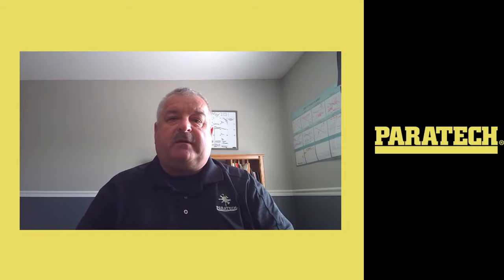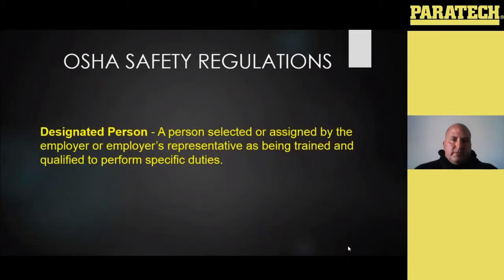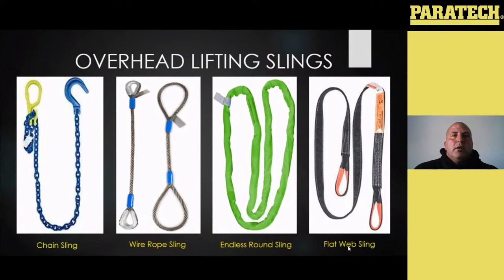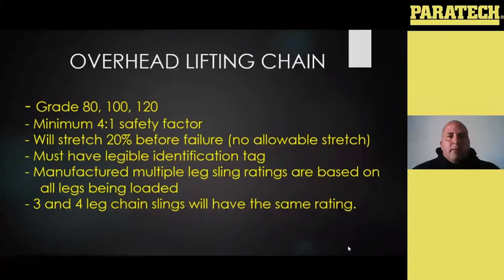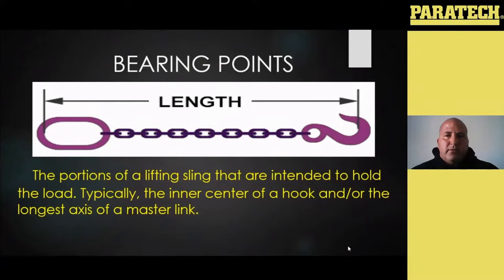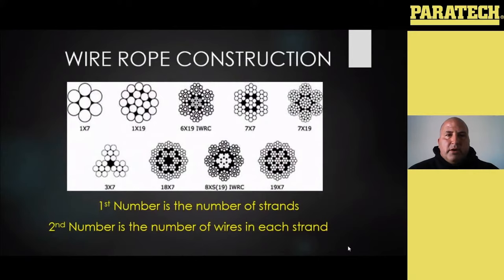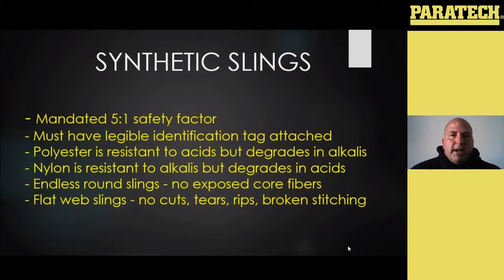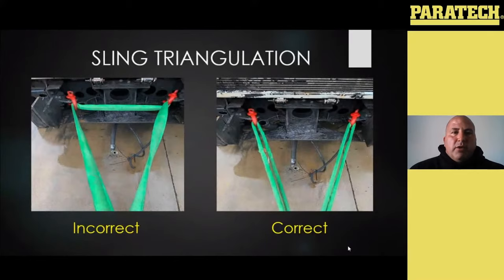Paratech Virtual Workshop: Heavy Rigging & Winching with Josh Thomson of Blue Collar Training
In this Paratech Virtual Workshop, hear from Paratech’s guest host Josh Thomson, Technical Rescue Instructor, Blue Collar Training Network, LLC. Playback this pre-recorded webinar to learn rigging and winching techniques, including heavy rigging gear requirements and inspection, proper heavy rigging techniques,  winching operations and considerations, and rigging for lifting / stabilization struts.

About Guest Speaker Josh Thomson
Josh Thomson is a Technical Rescue Instructor for Blue Collar Training Network LLC and a career firefighter in Prince William County  Virginia. Josh is also a Virginia State Technical Rescue Instructor, Virginia Task Force 2 Structural Collapse Instructor, Certified Level 1 and Level 2 Heavy Rigger as well as a Certified Heavy Rigging Gear Inspector.

About Blue Collar Training Network LLC
Blue Collar Training Network, LLC was started in 2015 as a way to bridge the gap for departments needing more training. BCTN is owned and operated by Jeff Hakola with a number of instructors located around the United States. The overall goal of our company is to bring fire service information to departments in order to build their cadre of instructors and help develop their fire fighting skills. Our foundational belief is that skill is developed through hands-on, practical evolutions. Our instructors are highly-motivated firefighters who are devoted to giving back to the fire service.